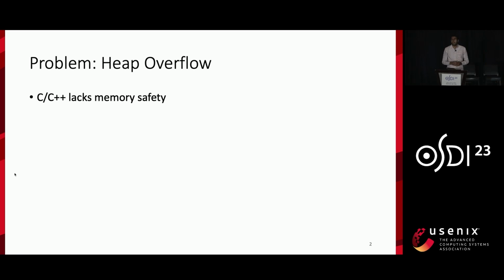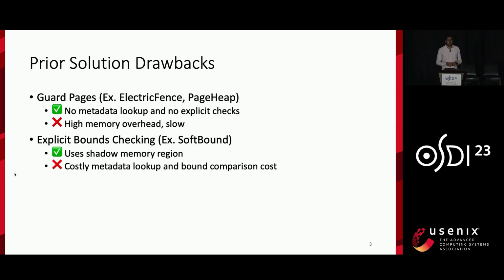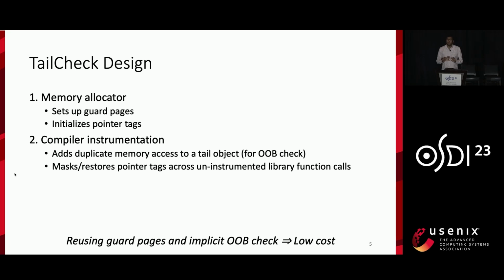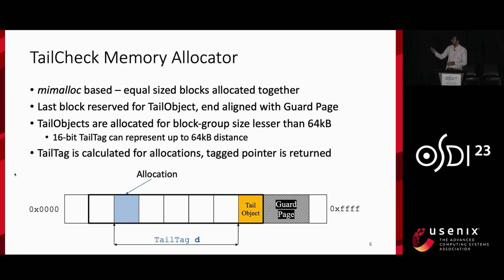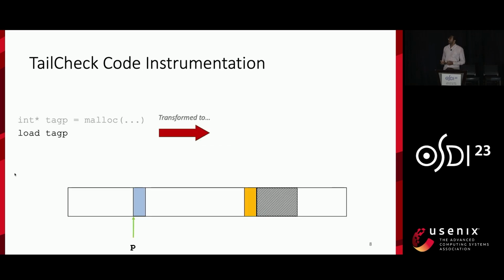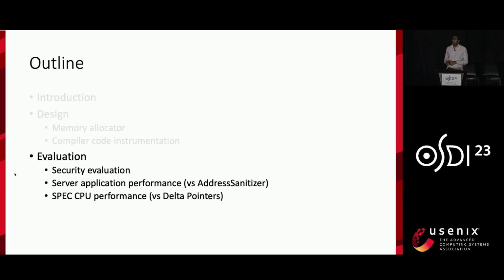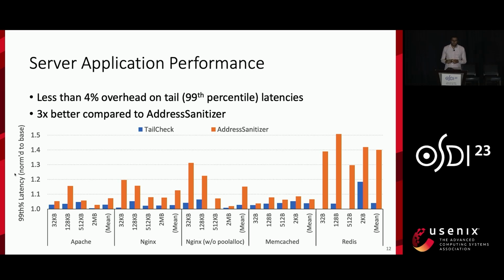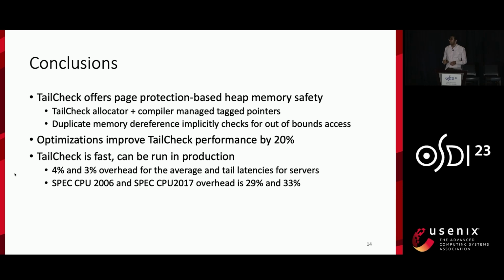OSDI '23 - TAILCHECK: A Lightweight Heap Overflow Detection Mechanism with Page Protection and...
OSDI '23 - TAILCHECK: A Lightweight Heap Overflow Detection Mechanism with Page Protection and Tagged Pointers

Amogha Udupa Shankaranarayana Gopal, Stony Brook University, Raveendra Soori, Stony Brook University, Michael Ferdman, Stony Brook University, Dongyoon Lee, Stony Brook University

A heap overflow vulnerability occurs when a program written in an unmanaged language such as C or C++ accesses a memory location beyond an object allocation boundary. Malicious users may exploit this vulnerability to corrupt an adjacent object in memory, creating an entry point for a security attack. Despite decades of research, unfortunately, it still remains challenging to detect heap overflow vulnerabilities in real-world programs at a low cost.We present TAILCHECK, a new lightweight heap overflow detection scheme that leverages page protection and pointer tagging. When an object is created, TAILCHECK allocates an additional page-protected shadow object, called a TailObject, placing the distance from the object to its TailObject as a tag stored in the unused high-order bits of the object pointer. For every access to the original object, TAILCHECK performs an additional memory access to the TailObject, whose address is computed using the tag. Heap overflows are detected as page faults when an access occurs beyond the TailObject. We evaluated TAILCHECK with four server applications (apache, nginx, memached, redis) and the SPEC CPU2017 and SPEC CPU2006 benchmarks, successfully finding heap overflows in SPEC CPU2017 gcc. TAILCHECK experiences 4% and 2% run-time overhead for the average and tail (99%) latencies for server applications; and only 33% and 29% run-time overhead for SPEC CPU2017 and SPEC CPU2006, respectively, less than the state-of-the-art solution.